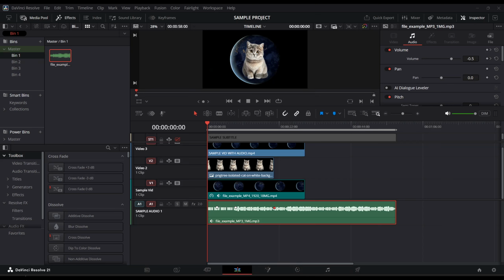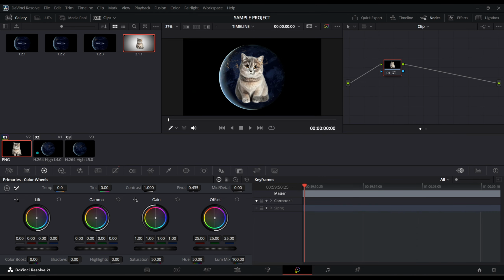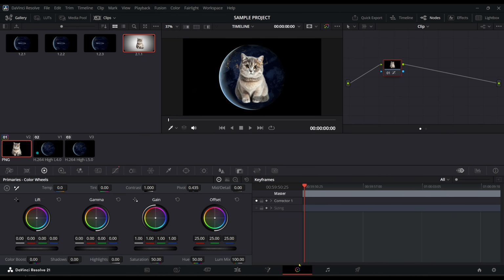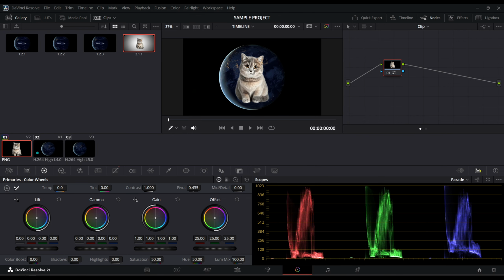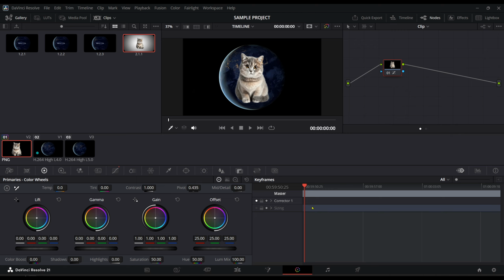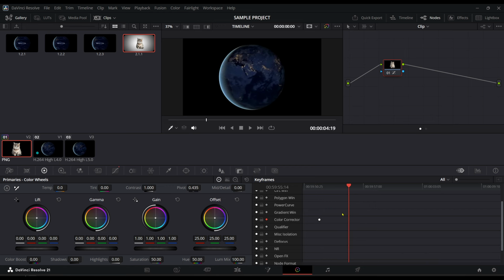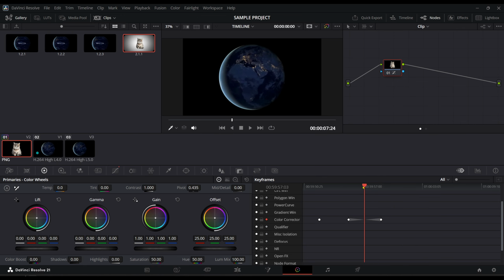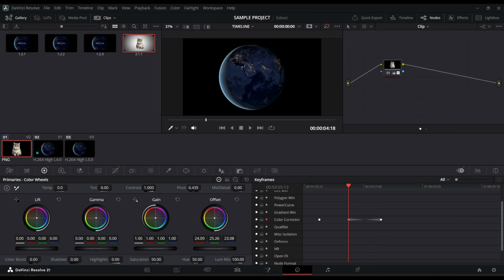How to Change Keyframe Color in DaVinci Resolve (Updated 2026 Step-by-Step Guide)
Want to keyframe color in DaVinci Resolve? This updated 2026 tutorial shows you exactly how to animate colour adjustments over time, creating smooth transitions, dynamic colour effects, and professional-looking edits for your videos.